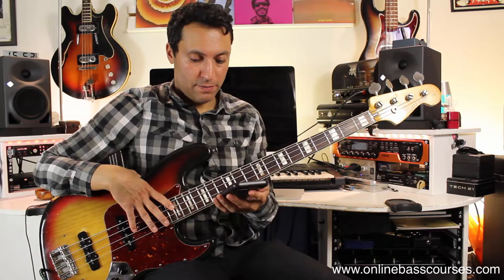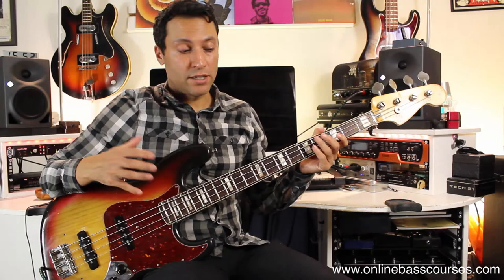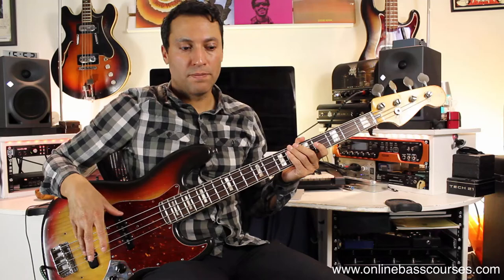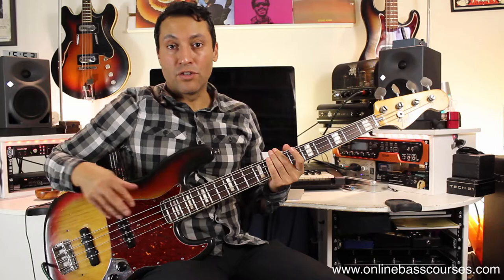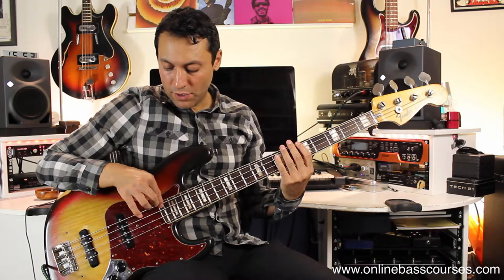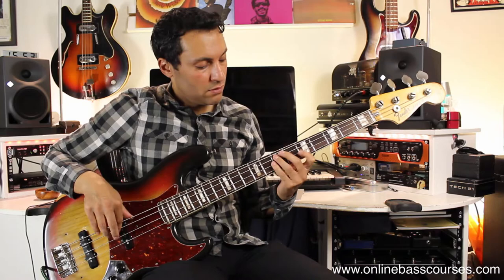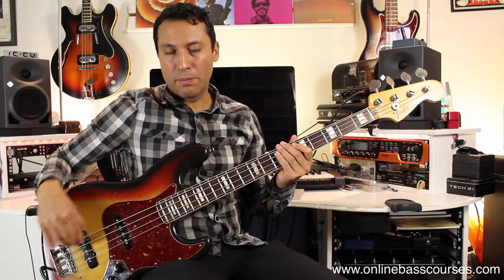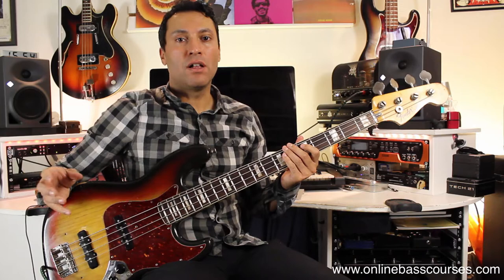How To Get The Classic Bass Guitar 'Burp' Tone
This bass guitar tone tip shows you how to get that tight, funky Jaco tone using hand placement and pickup selection.

To learn the elements of great bass playing check out my course From Beginner To Bassist

🖥 Join the lovely low-end brothers and sisters in the Online Bass Courses Facebook group

** If you want me to play bass on a track for you, I run a remote bass recording service I've recorded thousands of tracks online for hundreds of happy clients over the last 10 years.**